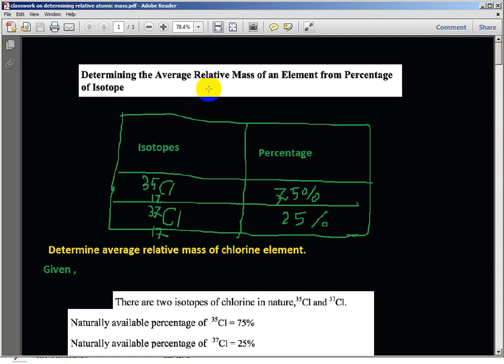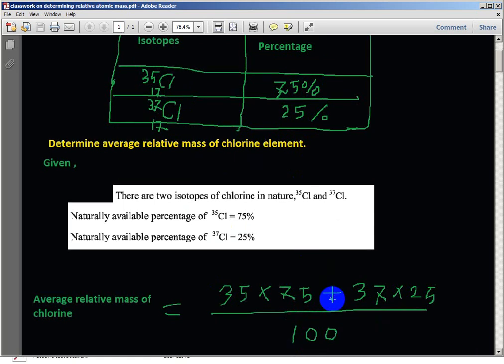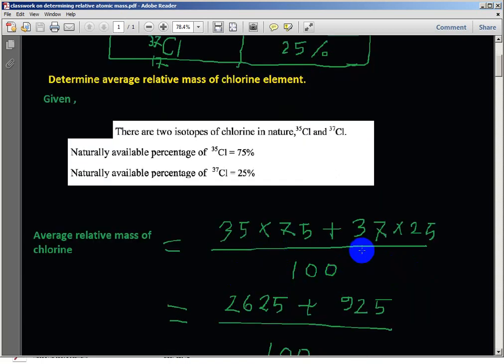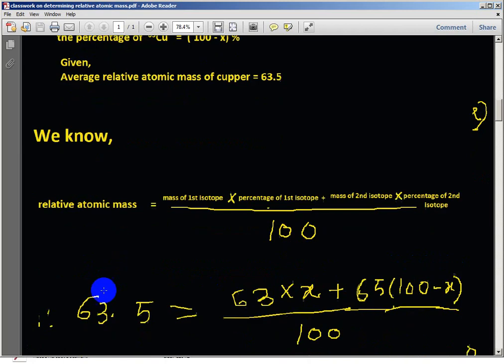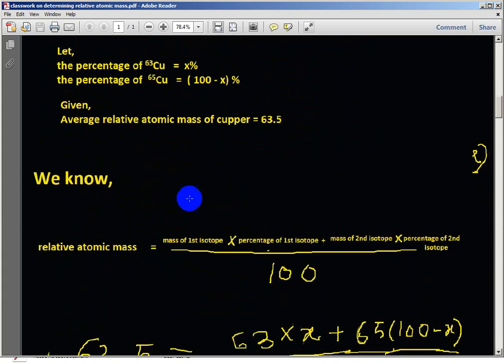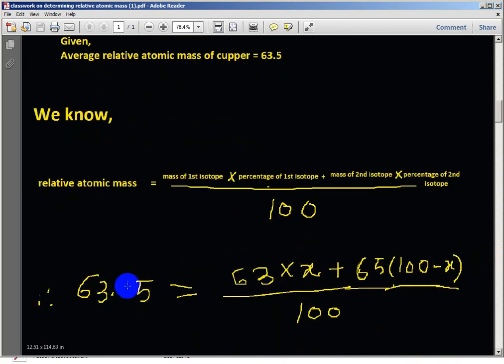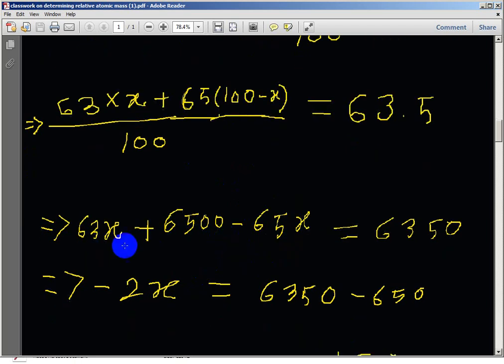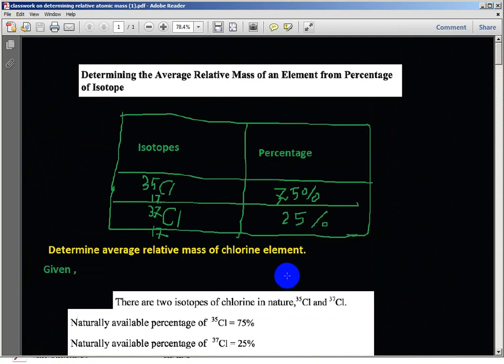Calculating average relative atomic mass from percentage of isotopes, SSC Chemistry(English version)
NCTB ( National Curriculum & Textbook Board)